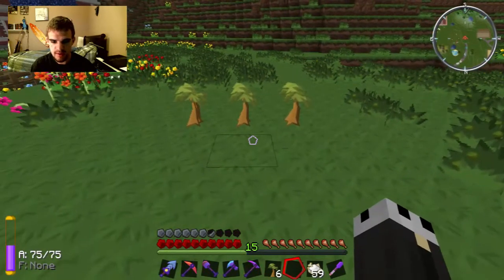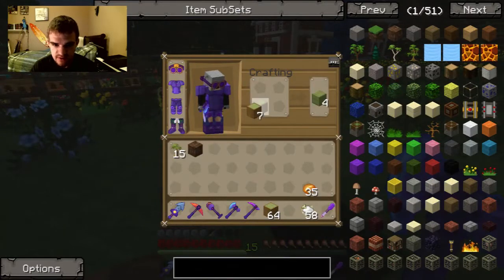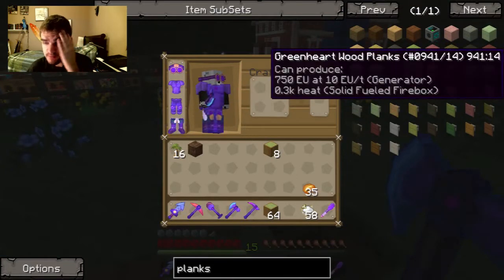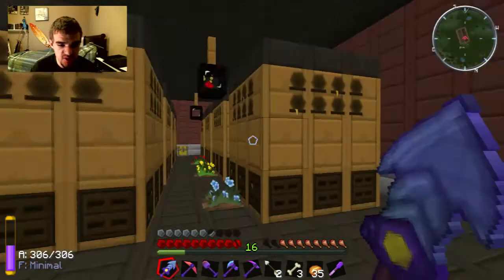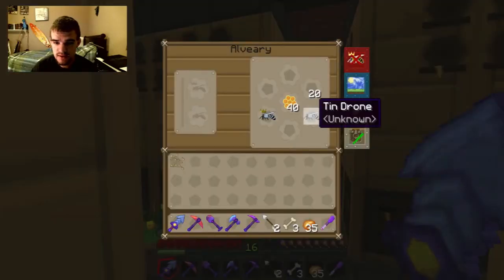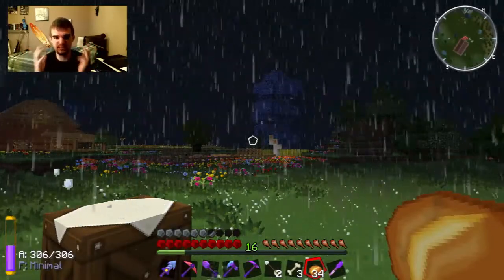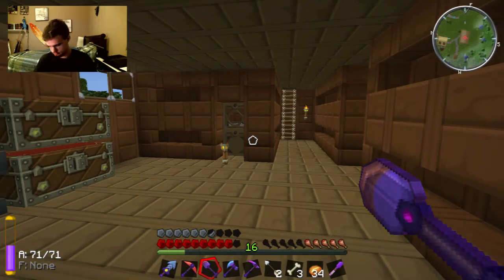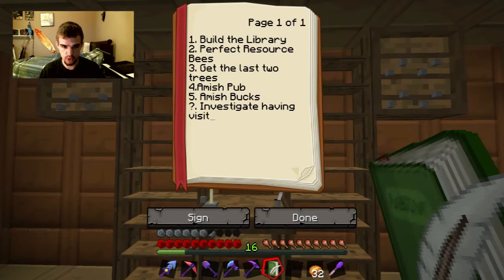Grandidier's Baobab Thingy [Koala Kraft FTB Amish Koala 23]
Today I show off all my glorious resource bees, and we get a new reto tree with a hair cut from the 80s

Koala Kraftis a private whitelist server started late 2012.  The server is only as big as it needs to be for the number of people I invite on, so that means I don't have extra slots for accepting applications of any sort saddly.